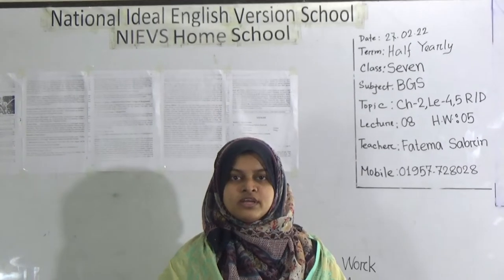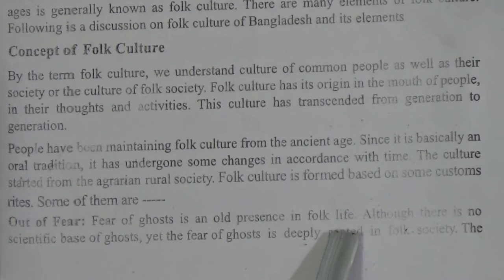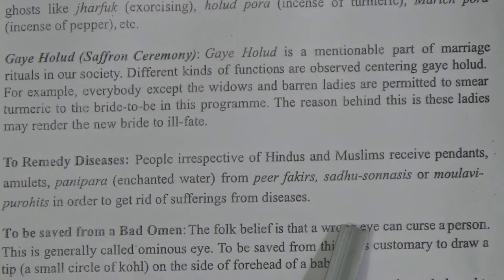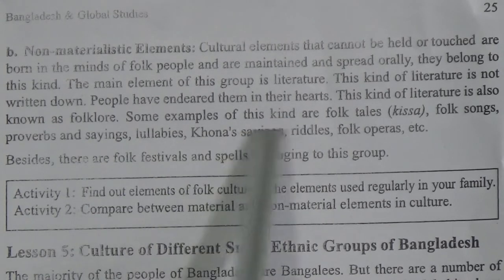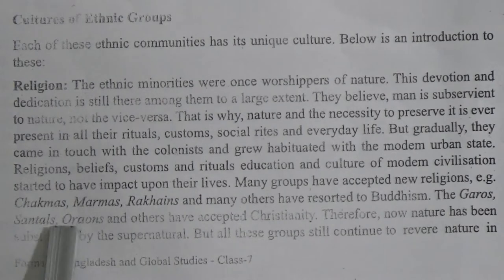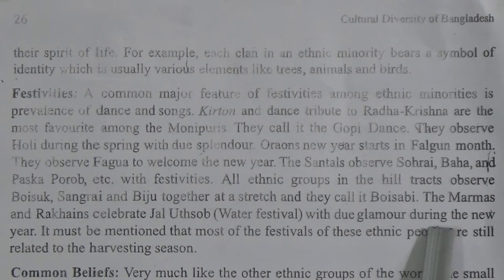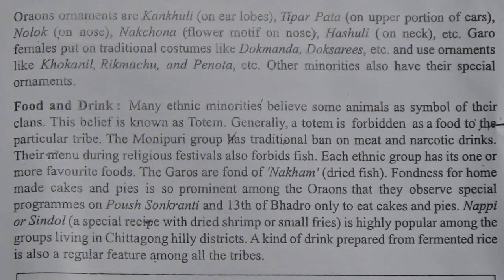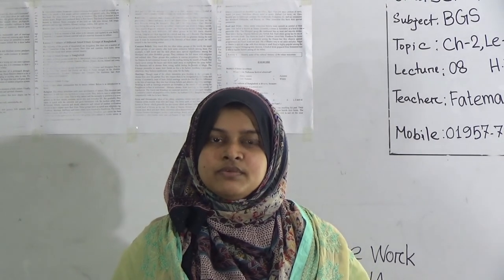Class: Seven, Subject: BGS (Lecture-08), Topic: Chapter-2, Lesson-4,5 R/D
Half Yearly-2022
Class: Seven
Subject: BGS (Lecture-08)
Topic: Chapter-2, Lesson-4,5 R/D
Teacher: Fatema Sabrin